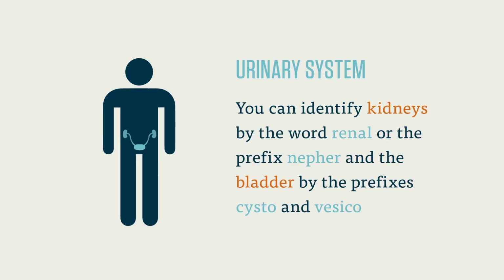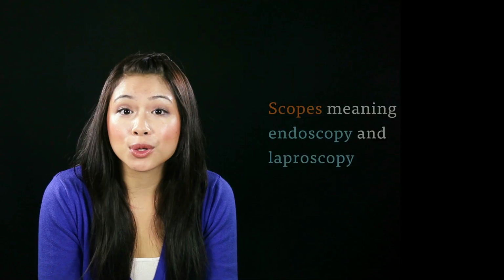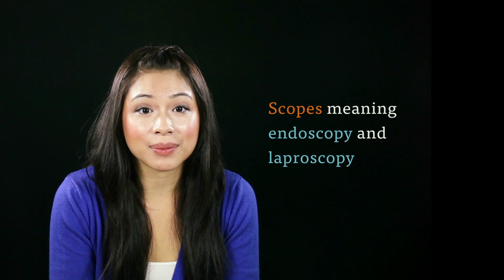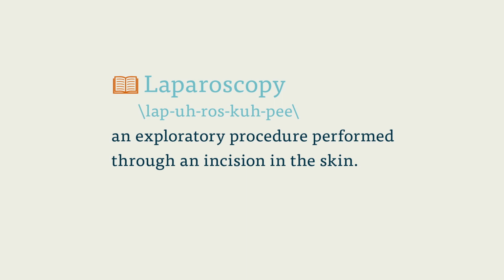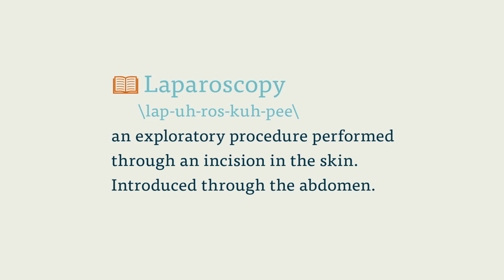CPC EXAM: THE URINARY SYSTEM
The urinary system is found in the 50010 – 53899 range in the Surgery section of the CPT manual. These codes are related to procedures directly affecting the urinary system, which is made up of the kidneys, bladder, ureters, and urethra.

The urinary system starts in the kidneys. The kidneys produce urine, which then travels down the first of two ureters to the bladder. You can identify kidneys by the word “renal” or the prefix “nephr-“ and the bladder by the prefixes “cysto” and “vesico.” (Think of it this way: a cyst is a sac filled with fluid, much like the bladder).

After sitting in the bladder, urine travels through the urethra and leaves the body from the penis or in front of the vagina. It’s a pretty simple system, sort of like a condensed digestive tract.

Procedure codes for the urinary system include a few systems that are not directly related to the production or disposal of urine, including the prostate. Sometimes, the prostate is accessed via the urethra, meaning the urinary system section is the best place for Surgery codes related to the prostate. For the most part, however, codes in the urinary system subsection are related directly to the urinary process.

In the urinary system section of Surgery, you’ll find codes for renal biopsies, and the introduction of various medical equipment (like catheters or stents) into the urinary tract. You’ll also find codes for the removal of kidney stones (look for the prefix “litho-“, which means ‘stone’).

The urinary system contains codes for kidney transplants, both for the donor and the recipient. For the donor, you’d see a code for a nephrectomy, and for the recipient you’d see a code for the graft. A graft a tissue or organ donation, while an –ectomy you should recognize as an excision—the cutting out of something. You will want to add a bracket to kidney donation codes that specify the person receiving the code as the recipient.

Finally, you’ll also find a number of codes, as you did in the digestive system, for “scopes,” meaning endoscopy and laproscopy. Laproscopy, if you’ll recall from the Course on the digestive system, is an exploratory procedure performed through an incision in the skin. That is, they’re not threaded through the urinary tract, but introduced through the abdomen.

Included in the urinary system subsection are a number of procedures that are performed by specialized medical or healthcare professionals. These, like radiology codes, are places where the -26 CPT modifier pops up. Remember, if the medical professional only interpreted the results of the procedure (or exam), but did not perform it themselves, that’s a -26 modifier for a professional component.

In general, you shouldn’t expect any highly specific questions on the urinary system on the CPC exam. As with all Surgery codes, you should know your medical terminology and anatomy. Look for keywords within questions. If you see anything related to the nephrectomy or the renal system, then the urinary system is the place to look.